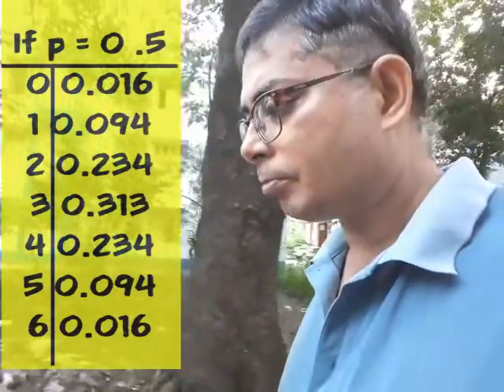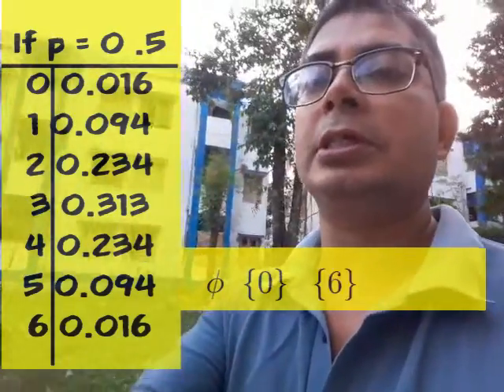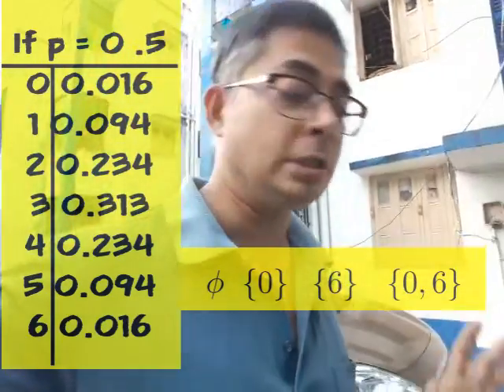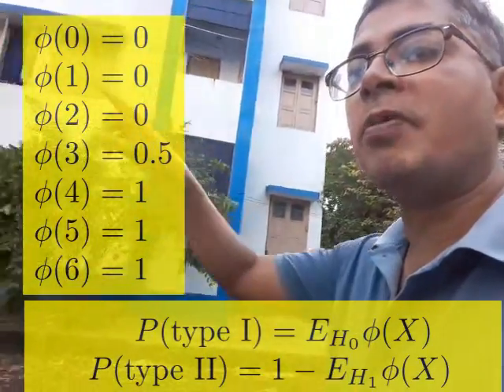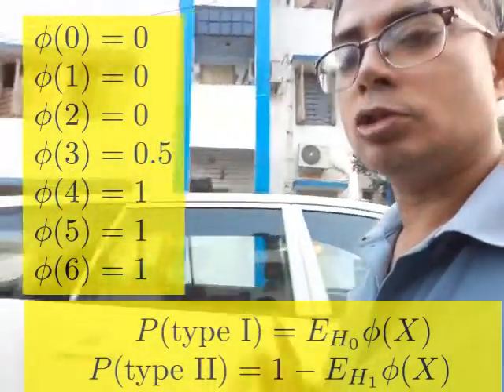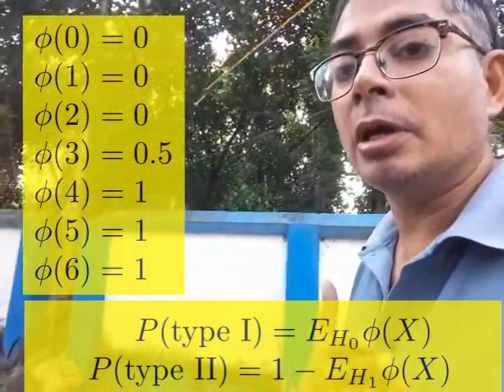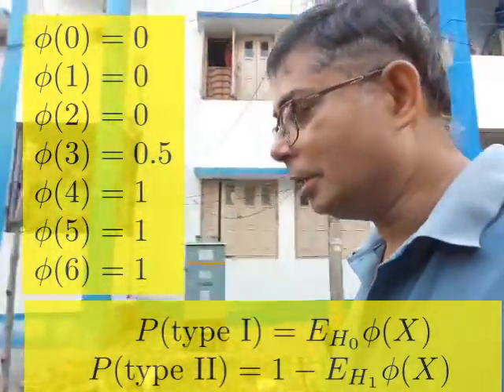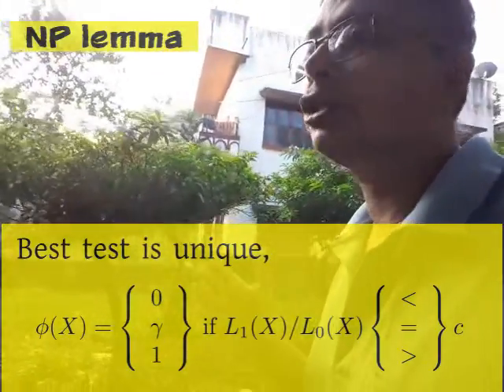Neyman Pearson Paradigm (part 2)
Second part in a mini lecture series on the Neyman Pearson paradigm for statitical hypotheses testing.